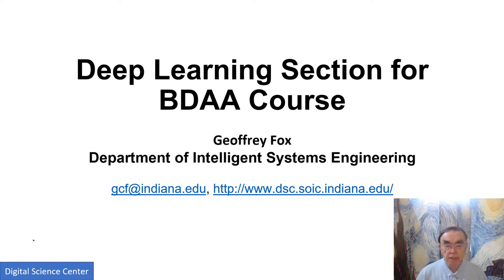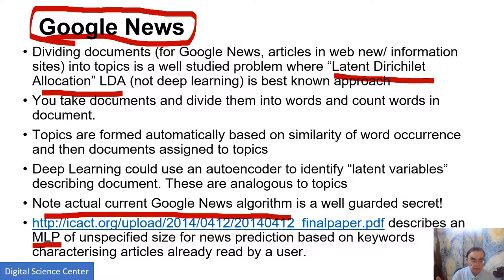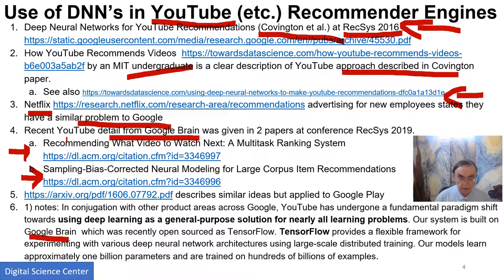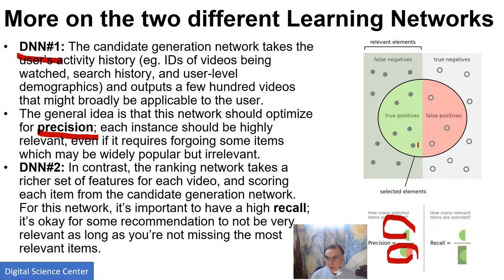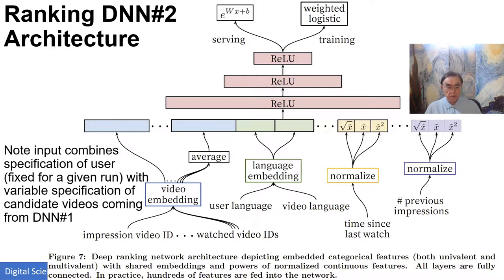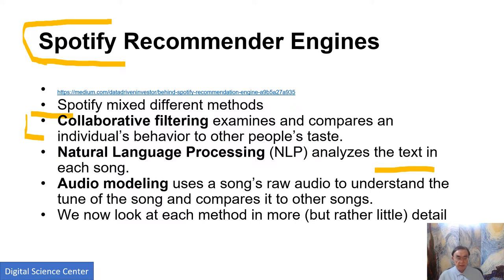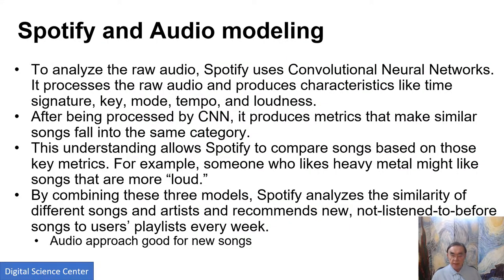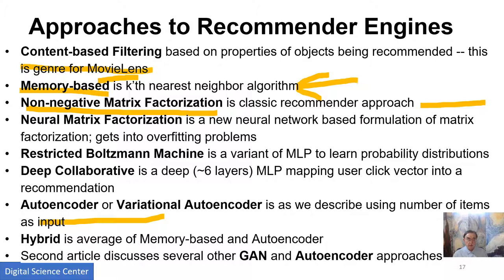E534 2019 BDAA DL Section. Applications Unit: Recommender: Overview of Recommender Systems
E534 2019 Big Data Applications and Analytics Introduction to Deep Learning: Applications Unit
Deep Learning Section Summary
This section covers the growing importance of the use of Deep Learning in Big Data Applications and Analytics. The Intro Unit is an introduction to the technology with examples incidental. The MNIST Unit covers an example on Google Colaboratory. The Technology Unit covers deep learning approaches in more detail than the Intro Unit. The Tech Unit covers the deep learning technology in more detail. The Application Unit cover deep learning applications at different levels of sophistication.

Applications of Deep Learning Unit Summary
This unit is an introduction to deep learning with currently 7 lessons

Recommender: Overview of Recommender Systems
Recommender engines used to be dominated by collaborative filtering using matrix factorization and k'th nearest neighbor approaches. Large systems like YouTube and Netflix now use deep learning. We look at sysyems like Spotify that use multiple sources of information.